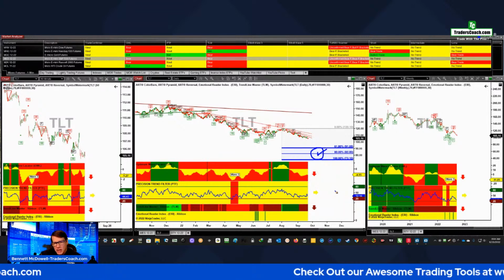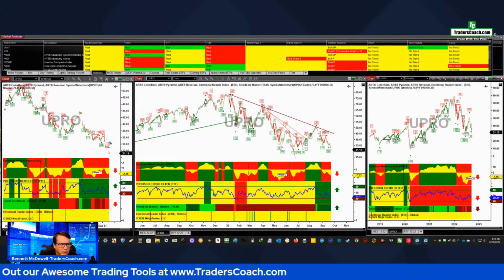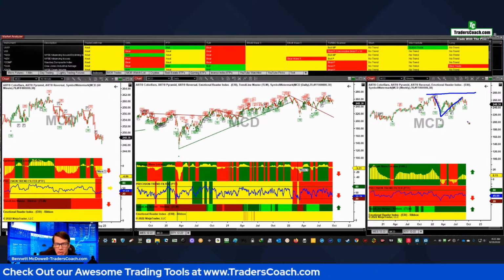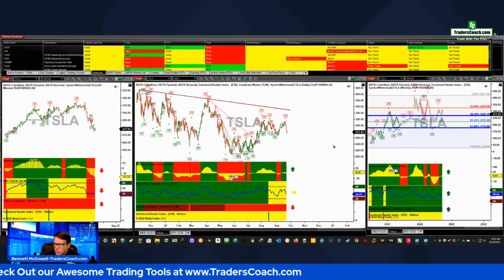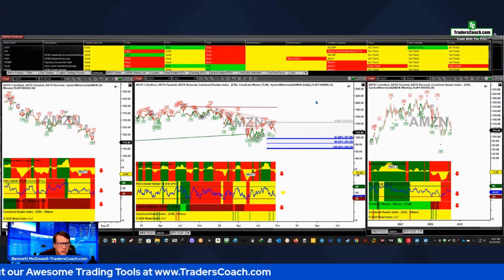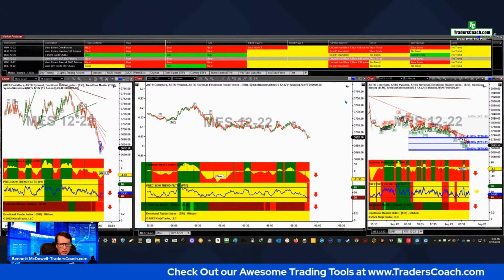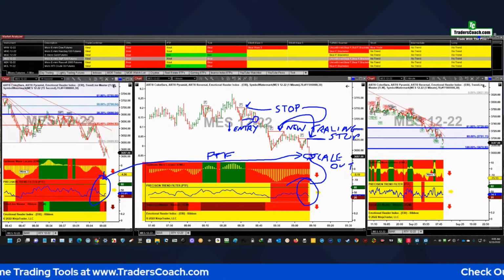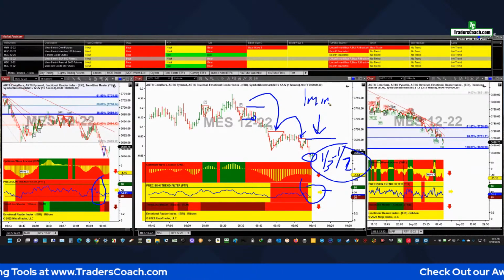Sep 23, 2022 - SAF: Stock Analysis Friday - SPXU Winner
TIMECODES:
0:00 - Countdown
2:30 - Start Here - Intro & Risk Disclosure
5:40 - Trading Tool Set-up
6:16 -  "TLT" BOND ETF Analysis & Chart Layout
7:35 - "SLV" SILVER ETF Analysis
8:54 - "GLD" GOLD ETF Analysis
9:33 - "GBTC" BITCOIN ETF Analysis
11:12 - DJIA Stock Index Analysis
12:30 - "SQQQ" 3xInverse NASDAQ ETF Analysis*
14:11 - "SPXU" Inverse S&P ETF Analysis*
15:59 - "UPRO" S&P ETF Analysis
16:35 - "USO" OIL ETF Analysis
17:51 - "SDOW" 3xInverse DJIA ETF Analysis
18:33 - "STNC" Stock Analysis
19:47 - "XOM" Stock Analysis
21:45 - "CRM" Stock Analysis
22:47 - "MNST" Stock Analysis
24:45 - "MCD" Stock Analysis*
26:55 - "MAR" Stock Analysis*
28:48 - "NIO" Stock Analysis
30:33 - Elliott Wave TIP
31:46 - "TSLA" Stock Analysis
35:32 - "PLUG" Stock Analysis
37:43 - "CVS" Stock Analysis
39:40 - "QDEL" Stock Analysis
41:20 - "AMZN" Stock Analysis
43:58 - Overall Market Forecast
45:16 - Winning Stock Picks For Today!
47:01 - BONUS-"DAY TRADING THE MES 12-22 Futures Contract LIVE